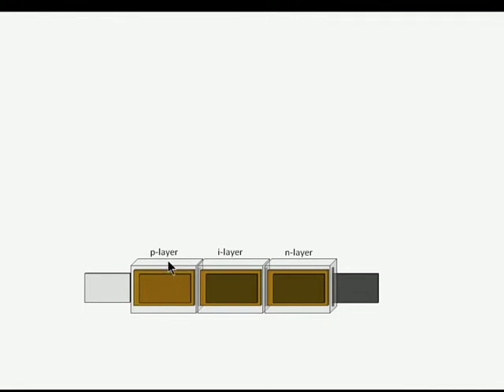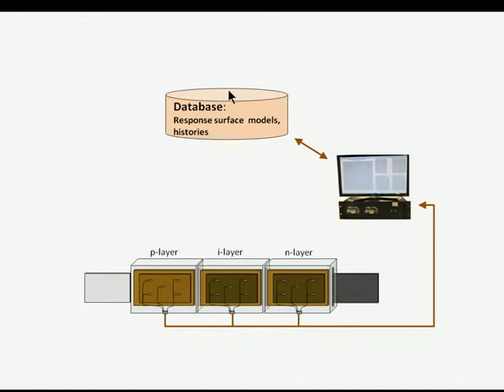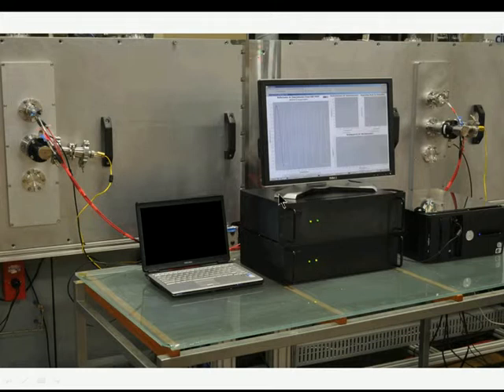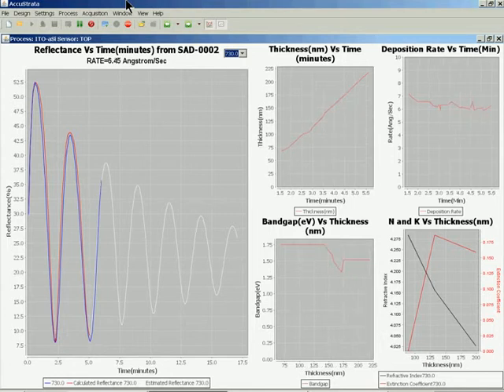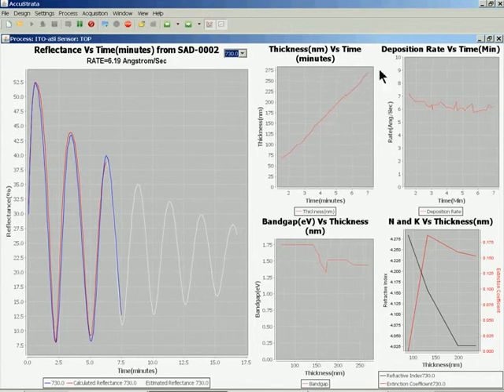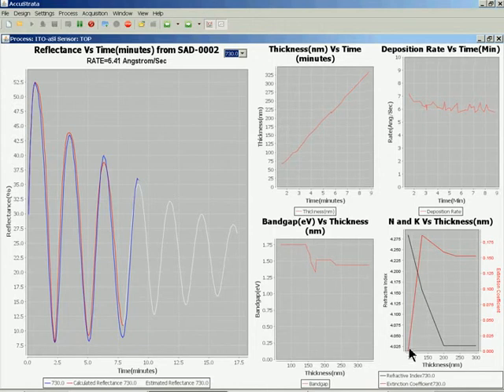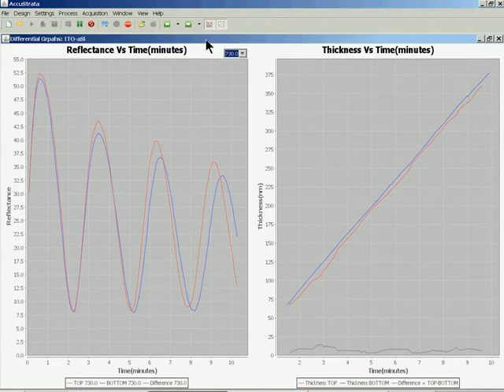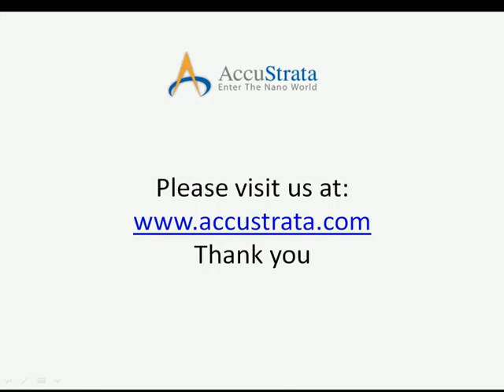Real Time Optical Monitoring of Thin Film Solar Panel Manufacturing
A demonstration of real time optical monitoring of amorphous silicon thin film solar panel manufacturing